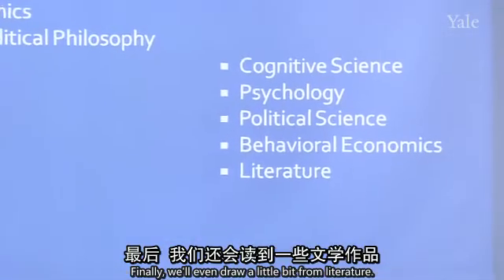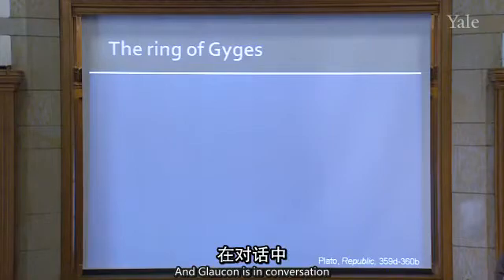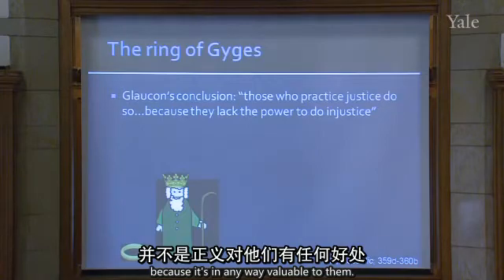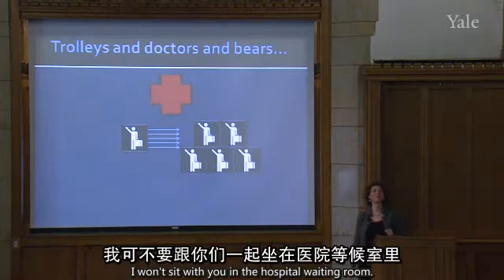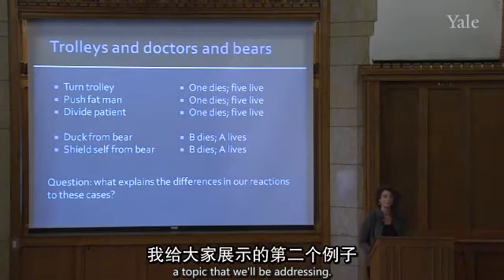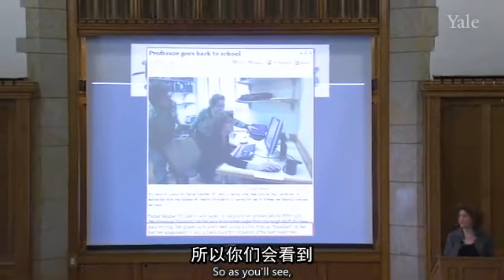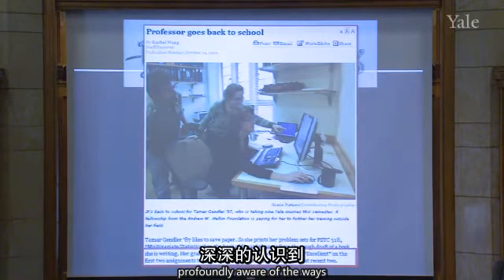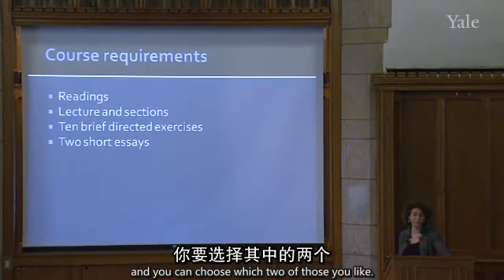哲学与人性 Philosophy and the Science of Human Nature 01 中文字幕